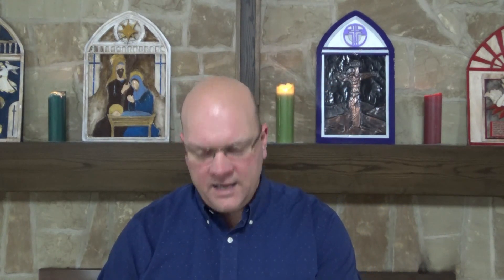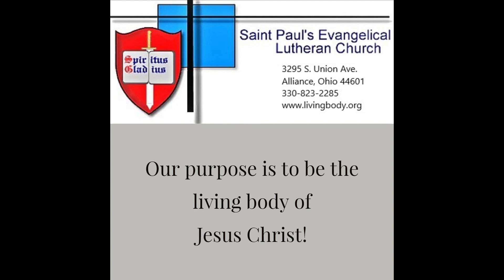Bible Study on the Book of Revelation-Session Four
The Rev. Timothy Muse takes us through the Book of Revelation.